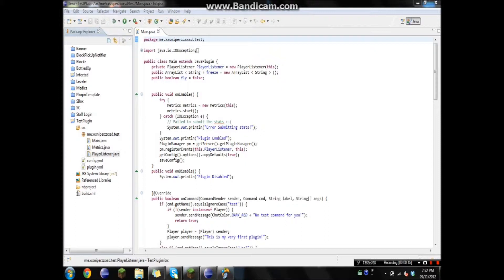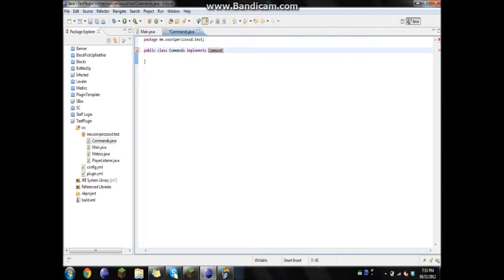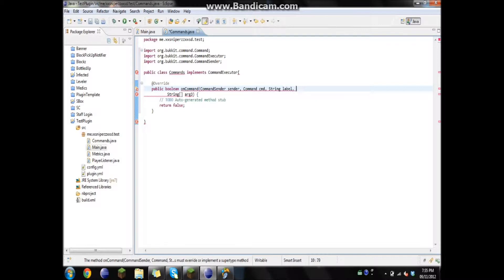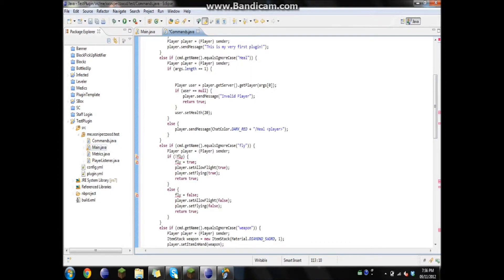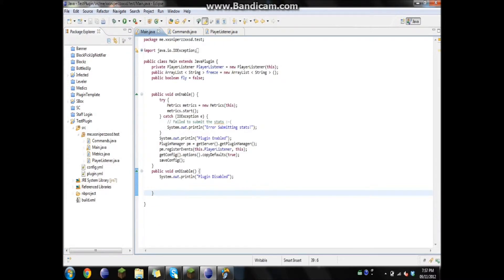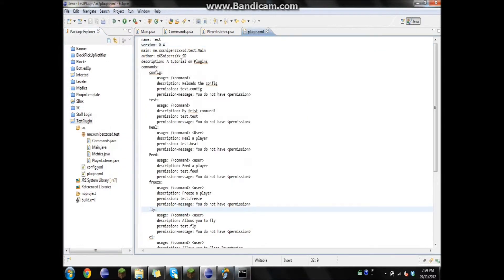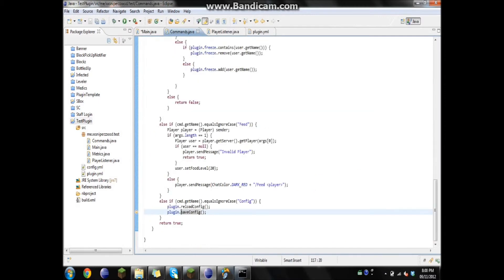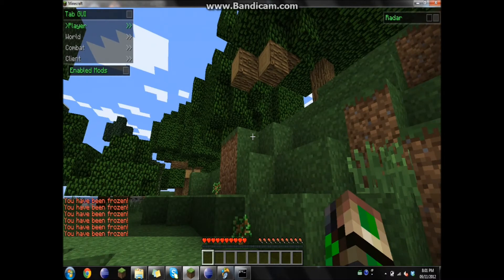How To Make A Bukkit Plugin Ep. 14~ Command Executor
Read Me

I show you how to put your commands into a seperate class, by doing this you can put every command into its own class or you can put all your commands into the same class.

Check Episode 15 for the Class files